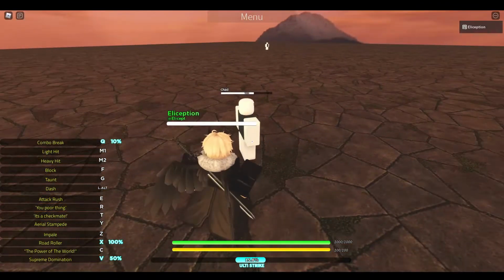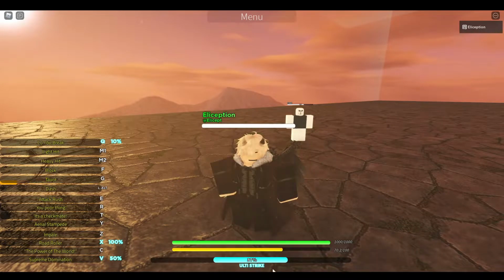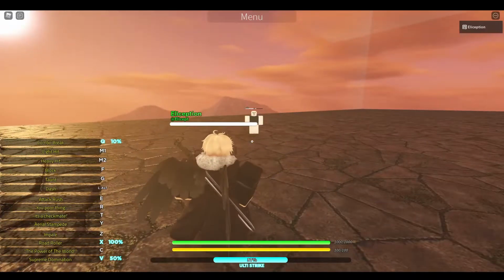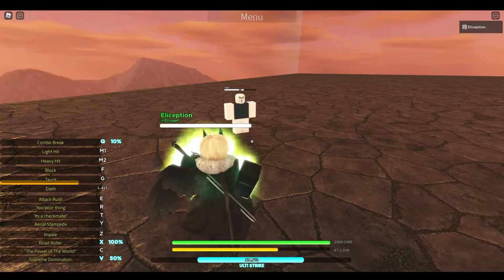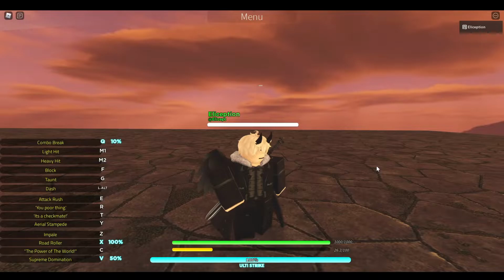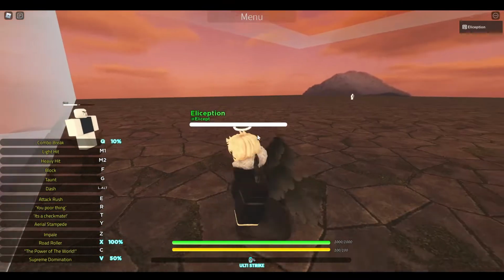(OUTDATED) The Offbeat Journeys Beginner's Guide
(For those of you wondering how you switch your ability, you click the menu button at the top and then select abilities. It's not that hard.)

Footage originally recorded on January 13, 2022.